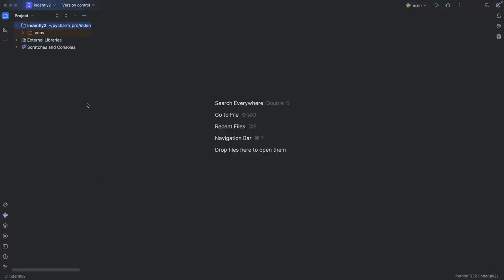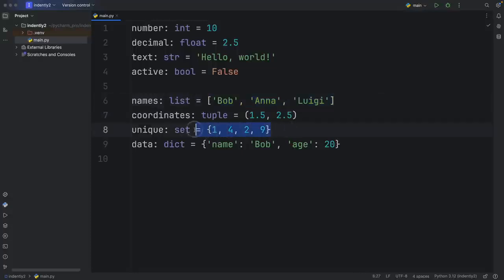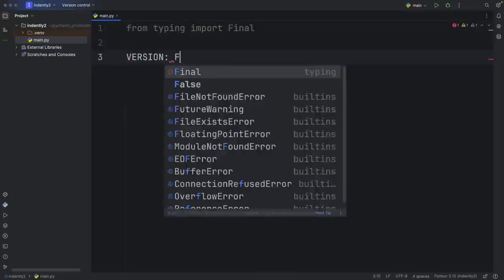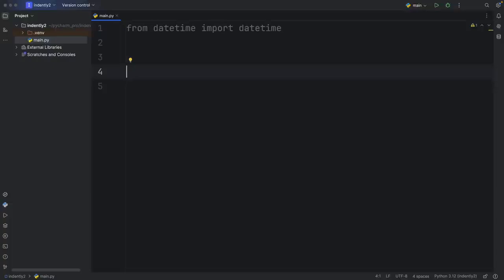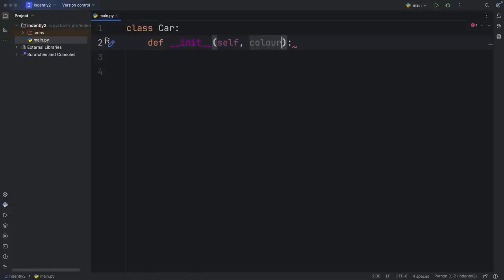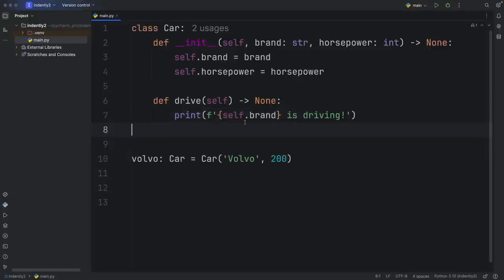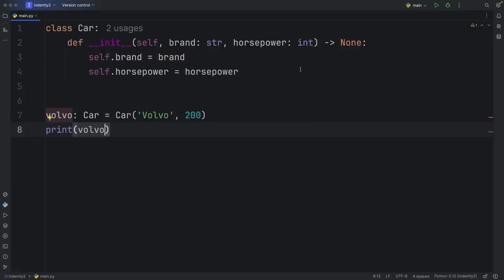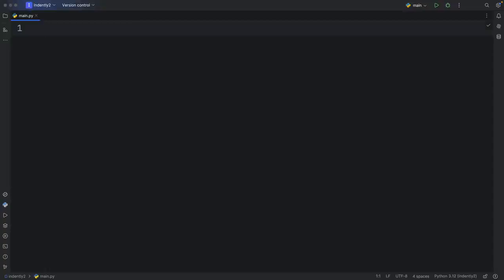10 Important Python Concepts In 20 Minutes